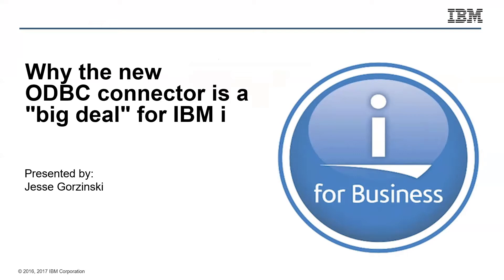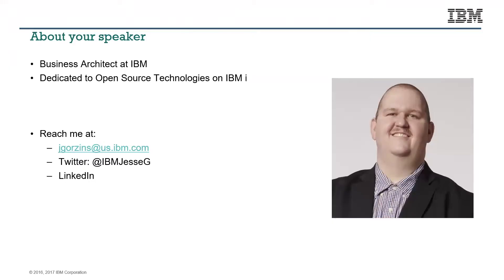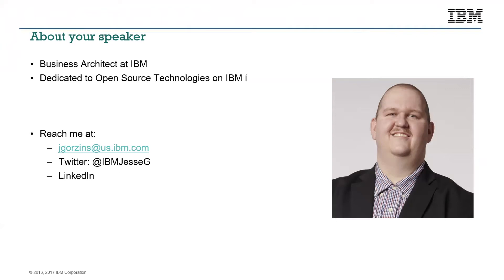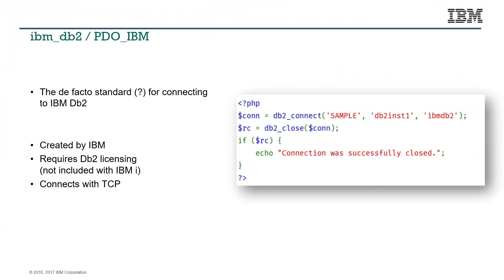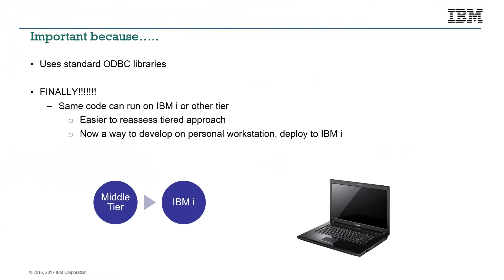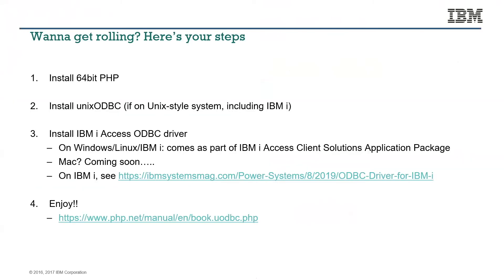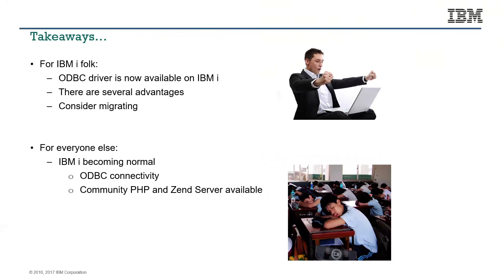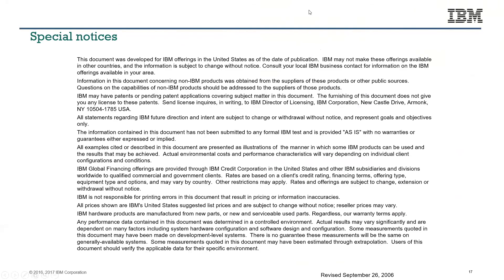Why the new ODBC connector is a "big deal" for IBM i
Presented by Jesse Gorzinski

ODBC is a technology that allows platform- and database management system-agnostic calls to a database, as long as your have the correct driver installed. The IBM i Open-Source Software team has made the strategic decision to support ODBC as our first choice for database connectivity for Db2 for i. This session will cover how to set up ODBC on your IBM i, Windows, and Linux systems, and then use ODBC to connect to your IBM i machines.